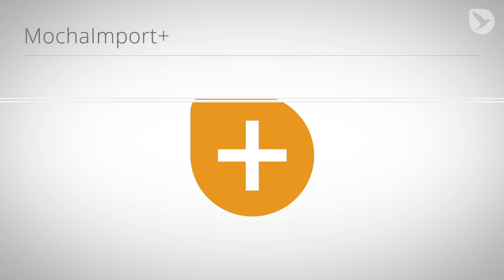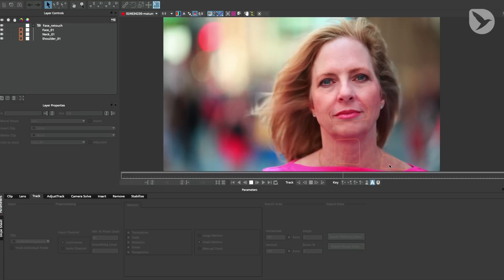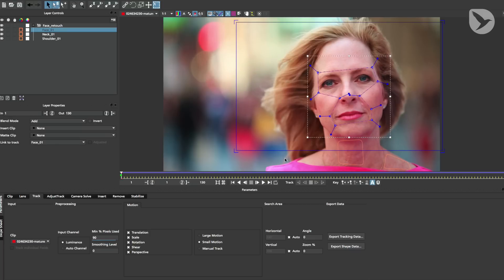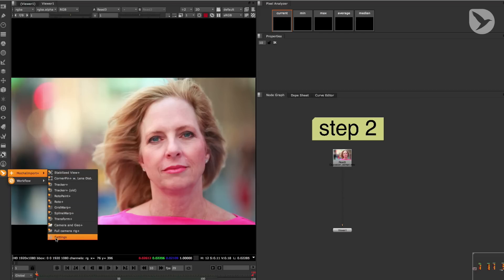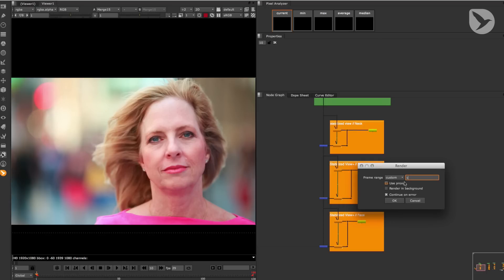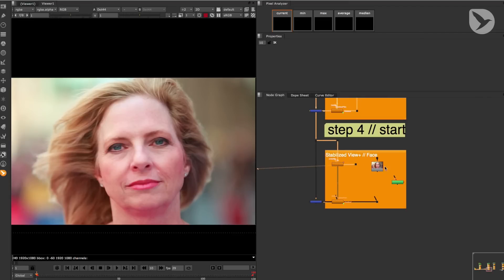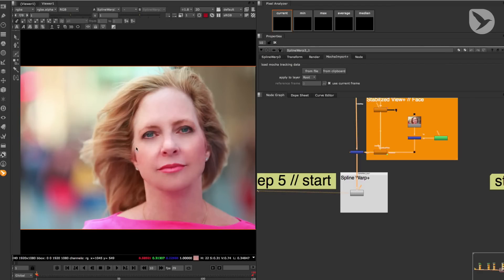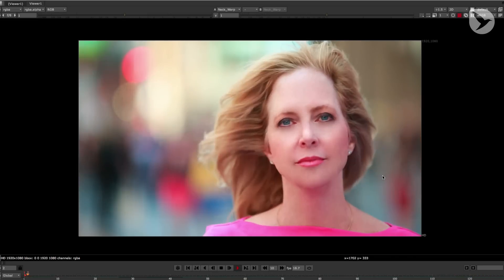Beauty Retouch in NUKE with SplineWarp+ and Stabilized Views (Tutorial)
In this tutorial, Lars Wemmje explains how to turn a woman into a younger version of herself.
To achieve this, he uses
NUKE
mocha Pro
MochaImport+ for NUKE and
Photoshop

The clip used in this tutorial is kindly provided by pond5